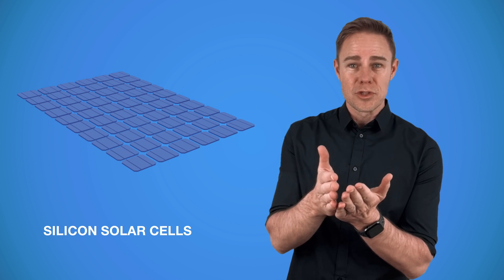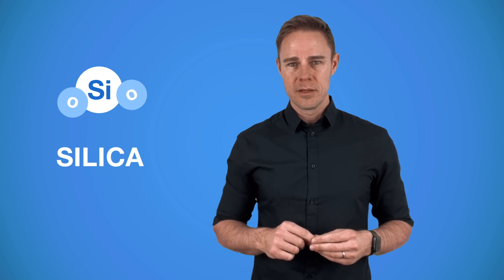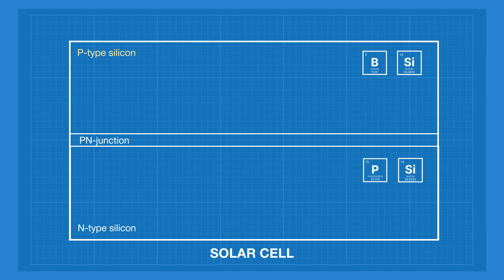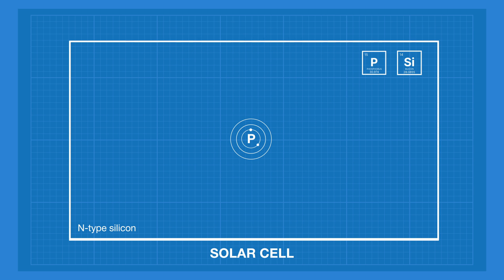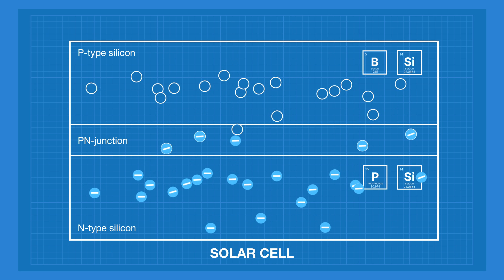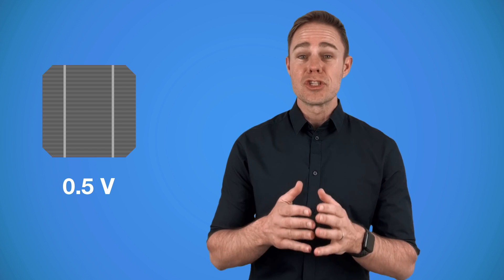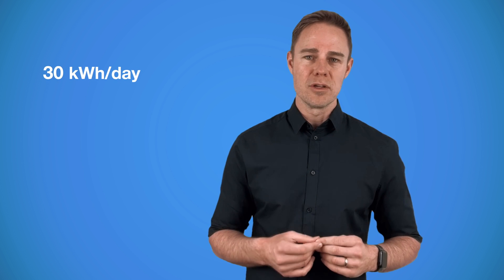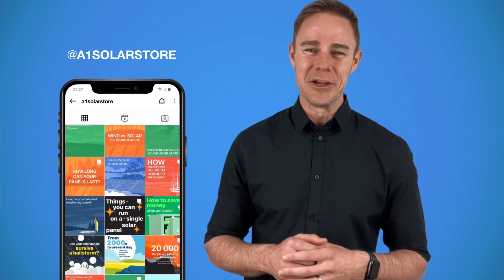How do solar panels work?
Ever thought about how a solar panel makes electricity out of thin air? What’s inside and how does it function? Jason is here to answer your question using clear and simple language. Enjoy!